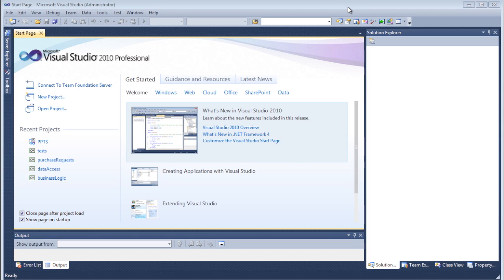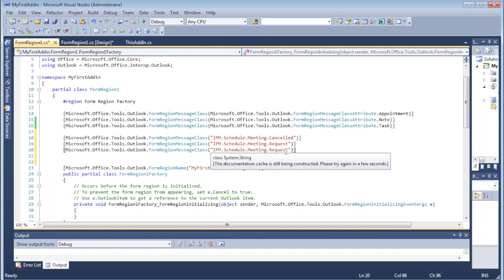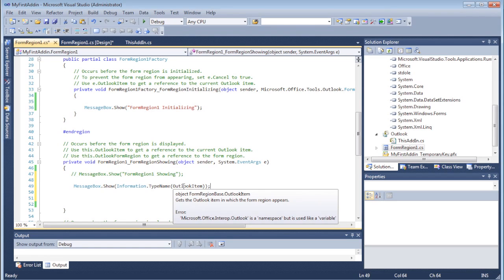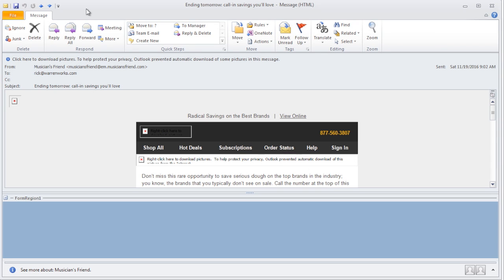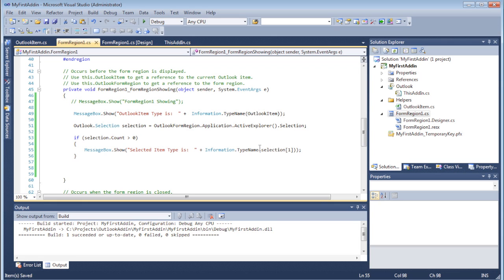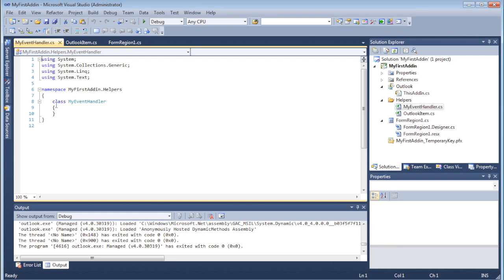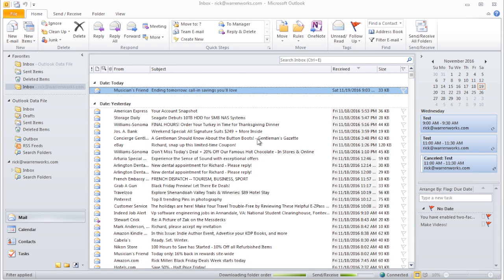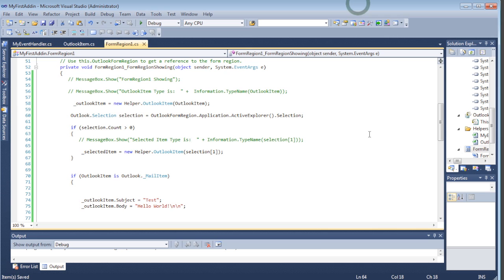Outlook Event Tracing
This video shows you how to trace Microsoft Outlook add-in lifecycle events. It uses code for an OutlookItem help class from this link: